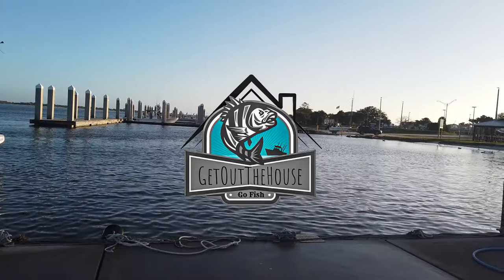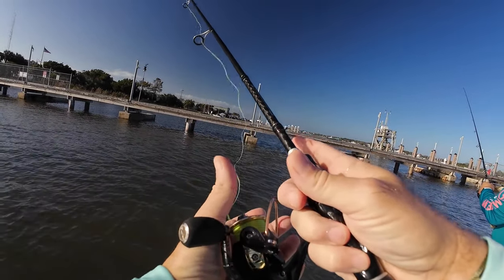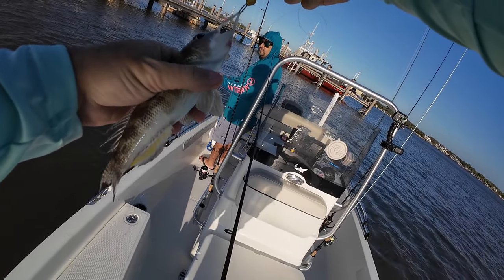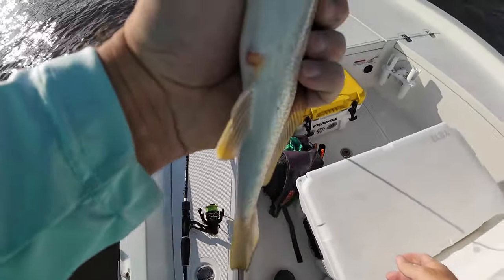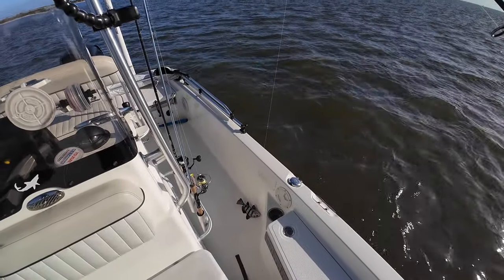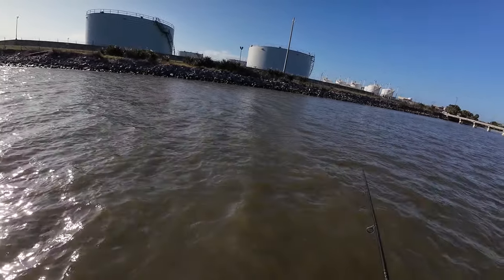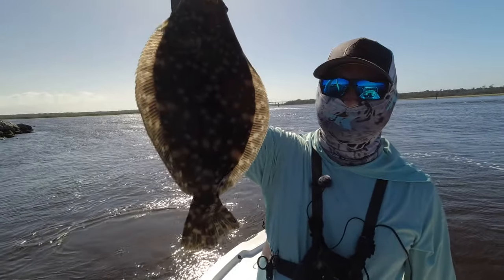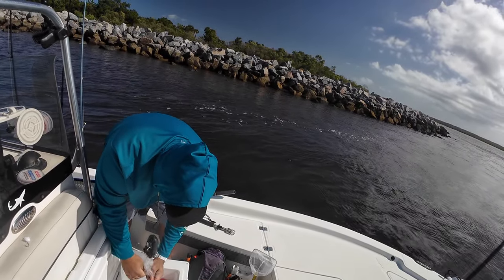Catching Snappers and a RAM in a Jam!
We set out for a day of inshore fishing, launching from the Morning Star Marina and exploring some prime spots. Along the way, we stumbled upon an unexpected sight - a RAM truck caught at high tide!
GetOutTheHouseGoFish!